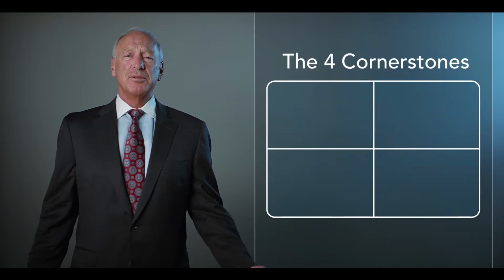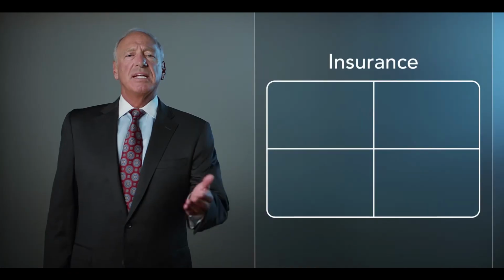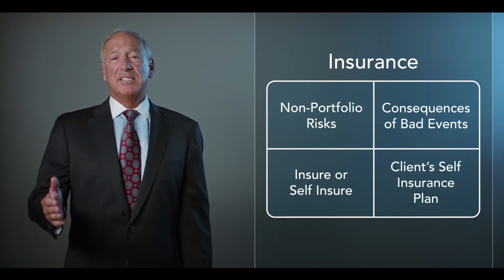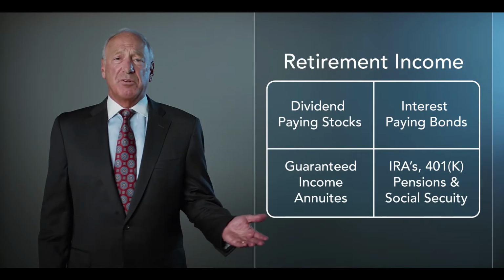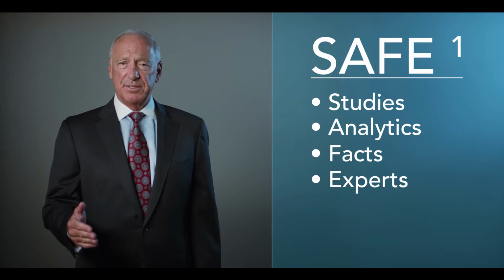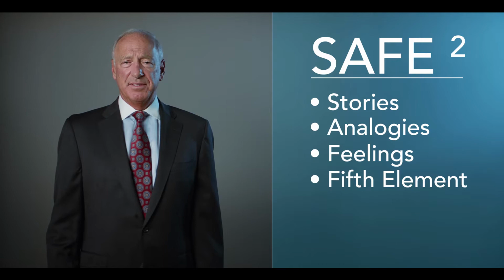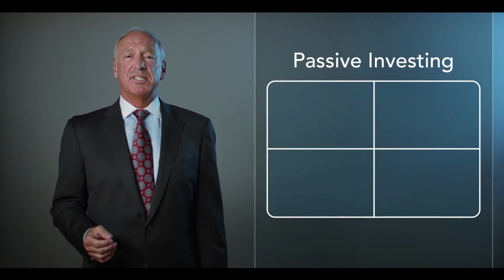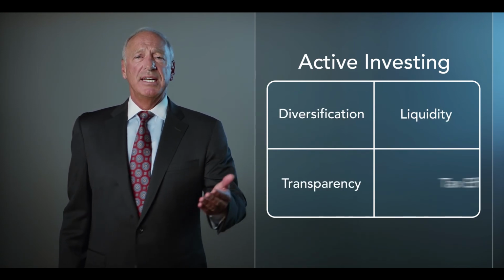Four Cornerstone Examples